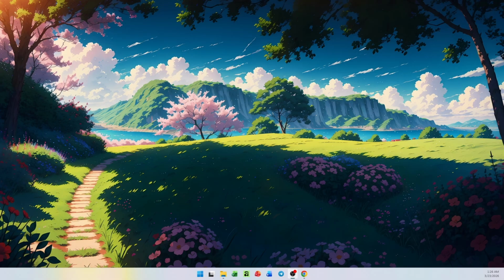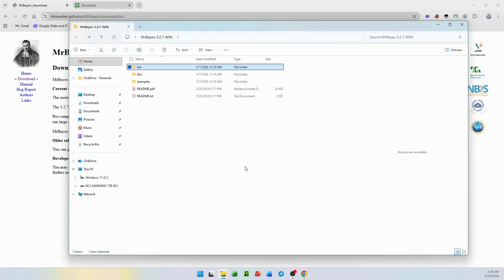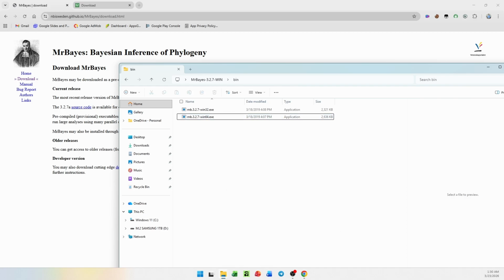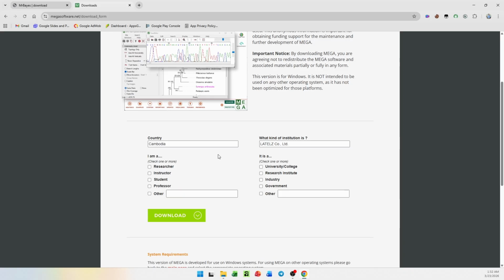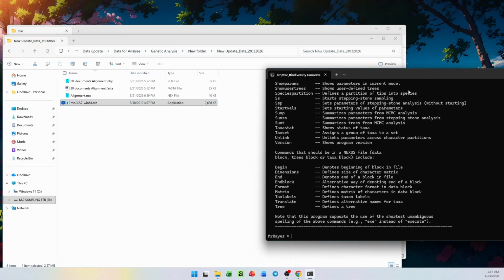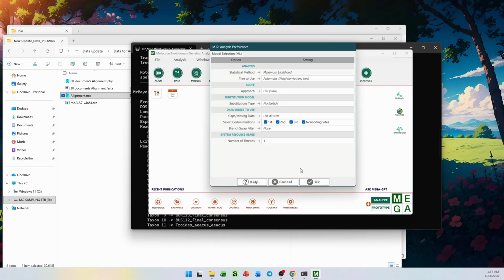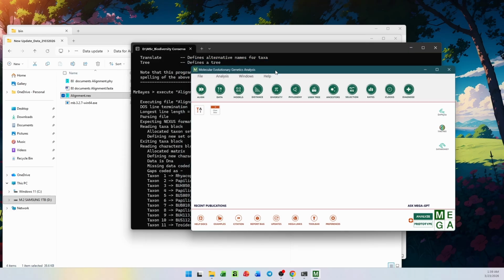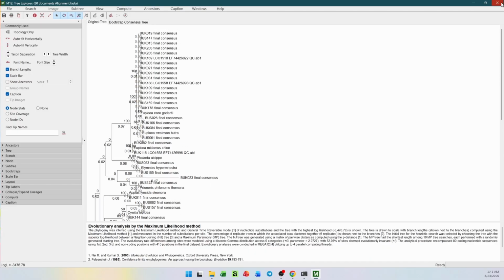How to Produce a Phylogenetic Tree Using MrBayes and MEGA - Part 1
Part 1 talks only about how to install MrBayes and MEGA, and a little bit goes around the software.
-I use MEGA to determine the best-fit model for the phylogenetic tree
-I only use MrBayes to produce a phylogenetic tree